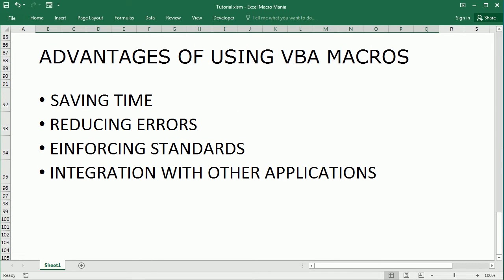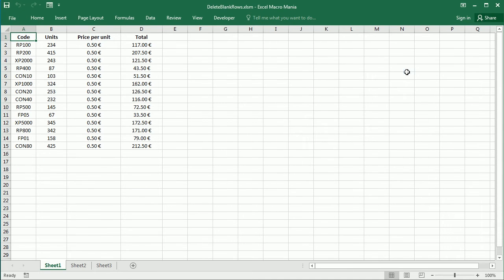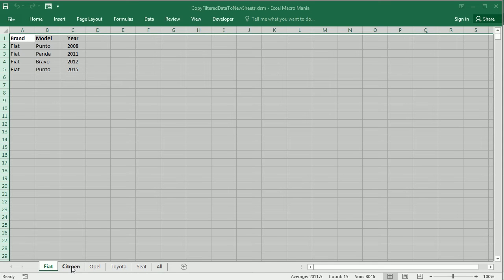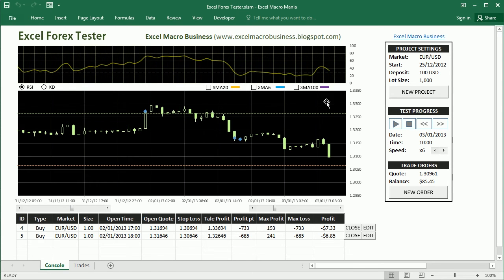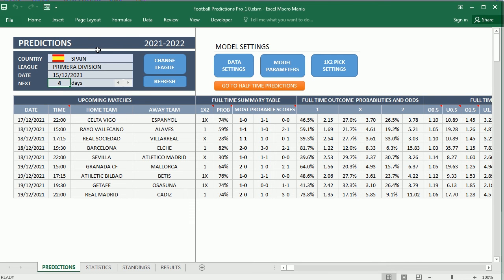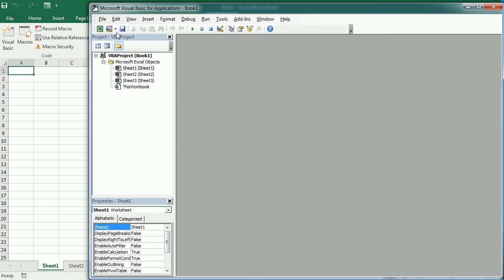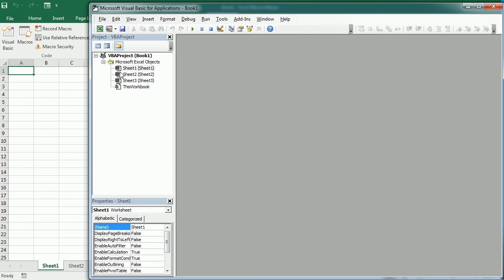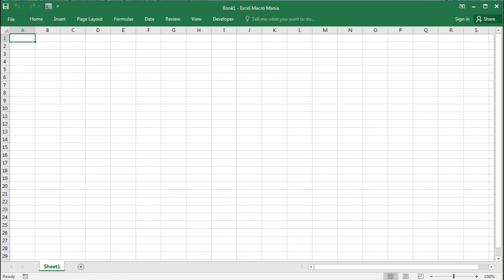Excel VBA Tutorial for Beginners (Part 1/10): Introduction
Get the Excel VBA Guide for Beginners with extended and revised content

Welcome to the Excel Macros/VBA tutorial for beginners. This first video is just an introduction, where we'll see the benefits and potential of Excel VBA, along with some macro examples, and we'll add the developer tab and explore the visual basic editor (see timeline below).

00:00 Intro
00:16 What is an Excel VBA macro
01:00 Simple Excel macro examples
06:06 More advanced Excel macros/VBA projects
09:02 The Excel developer tab
09:52 The Visual Basic editor
14:04 Save macros

In the next video we'll see what modules and procedures are, and we will create our first macro. Follow-up videos will cover the contents as per below.

Contents:
1. Introduction
2. Modules and Procedures
3. Excel Object Model
4. The Range Object
5. Variables
6. Conditions and Loops
7. Arrays
8. Messages and Input
9. Userforms
10. Debugging and Error Handling

You can read more and find numerous macro examples and other Excel VBA learning materials in the Excel Macro Class blog under the